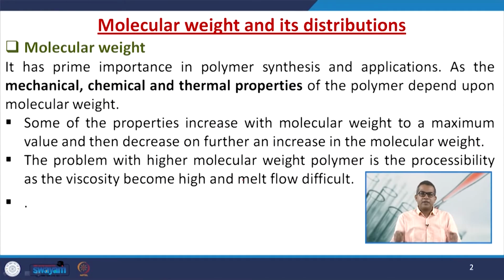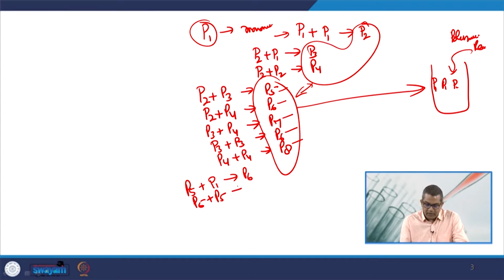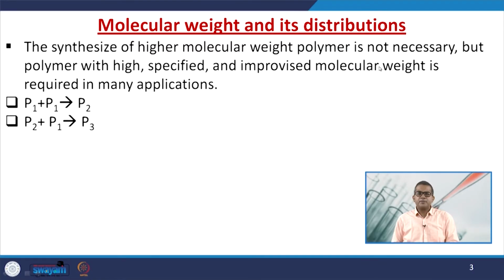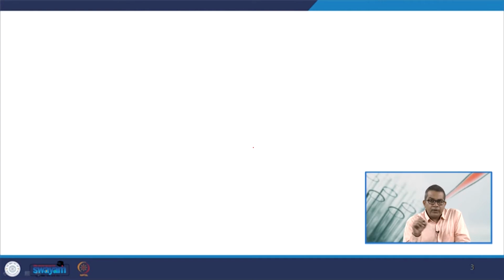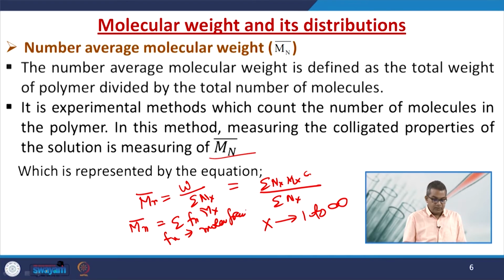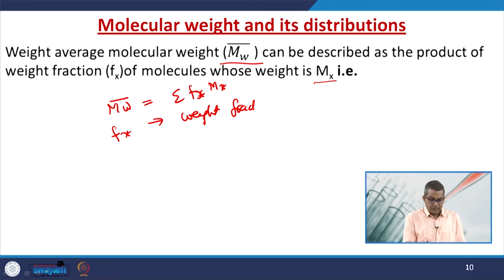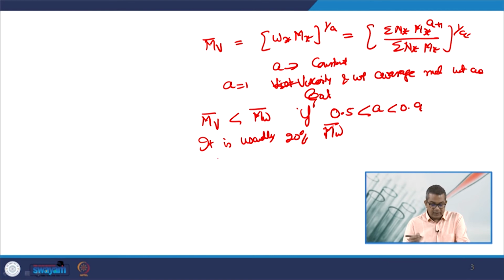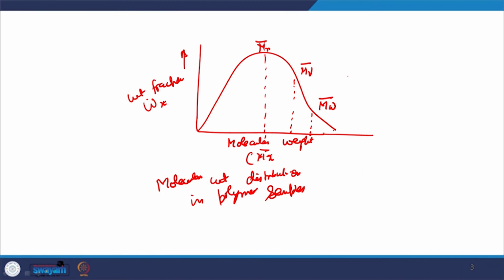mod02lec07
Molecular Weight and It's Distribution
IIT Roorkee